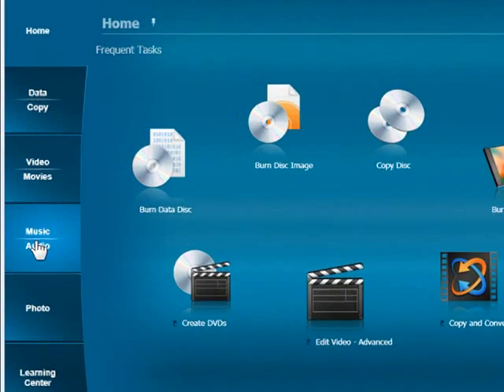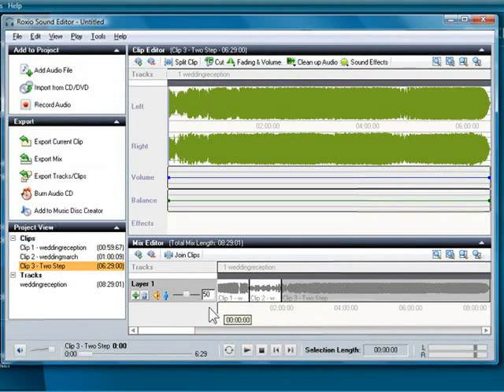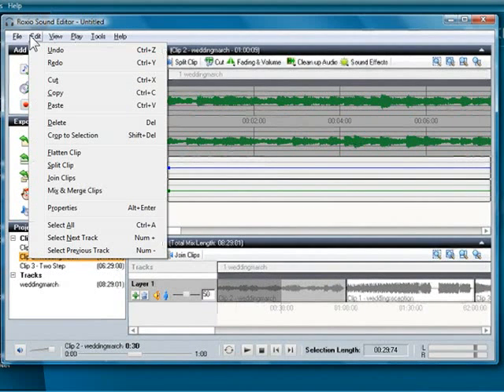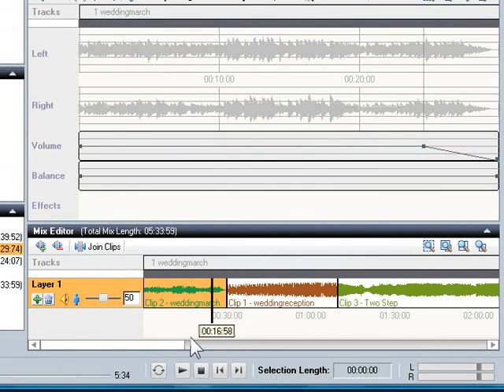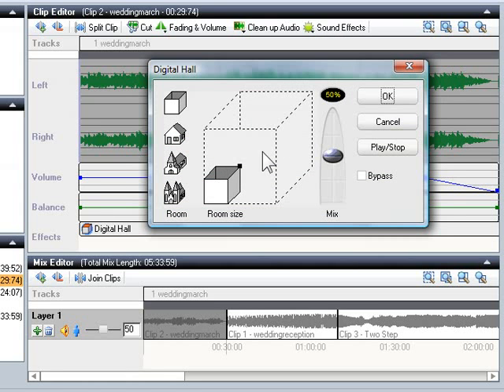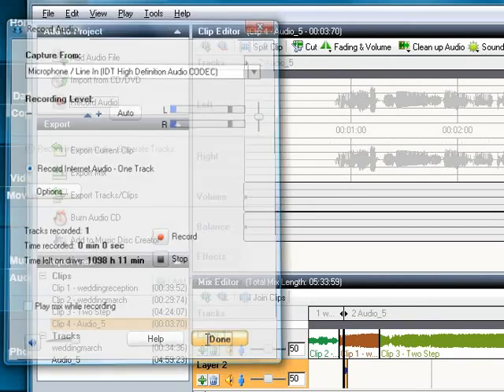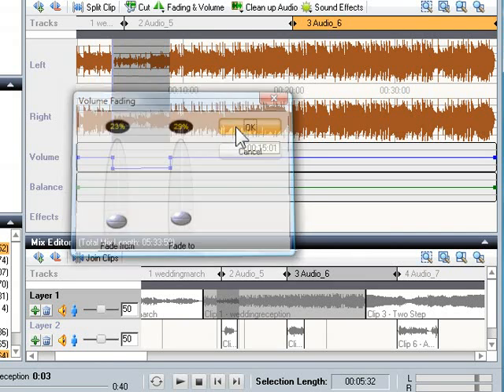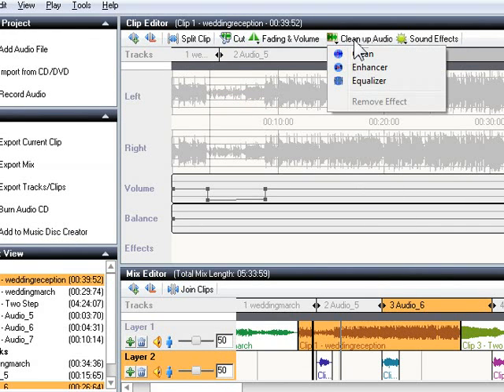Edit & Mix Audio Tracks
Learn how to edit and mix your audio tracks easily with Roxio Creator 2011